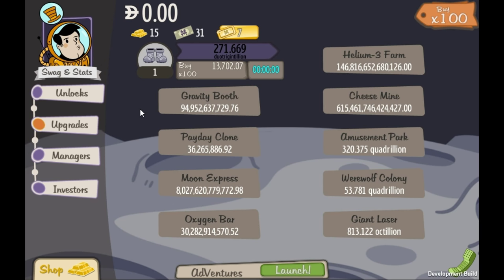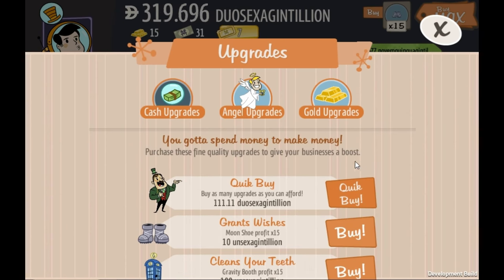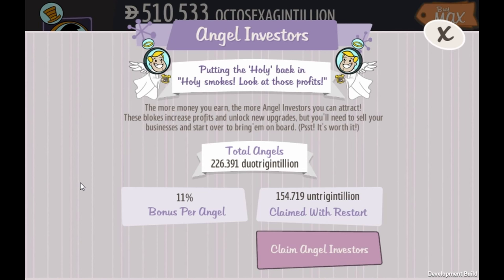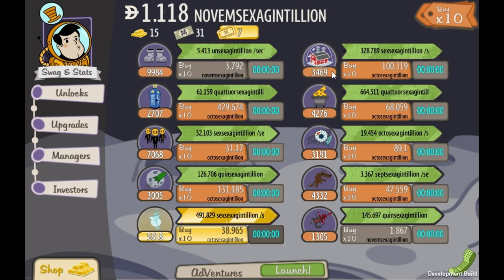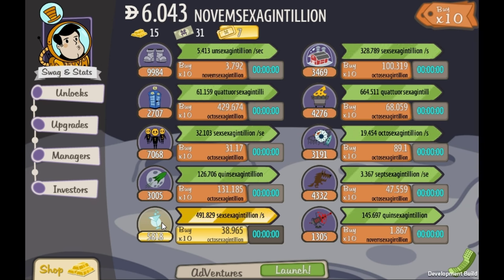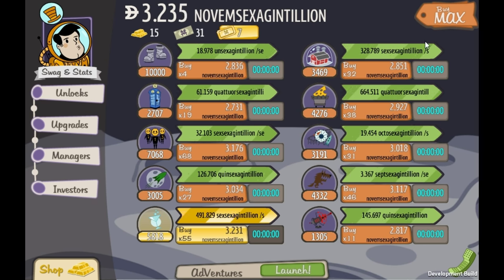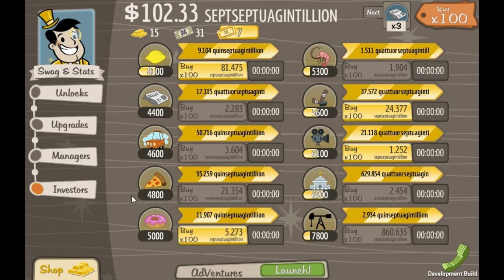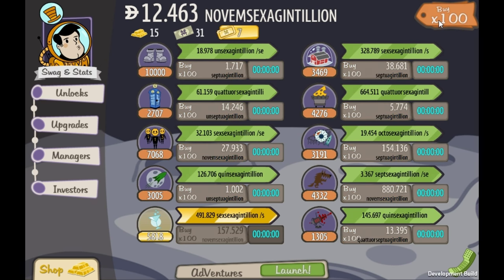Adventure Capitalist Tips & Tricks - How to beat the Moon! (206/206)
Finally another Adventure Capitalist video is up! Today is the moon, and in the next few days I'll put out a Mars video. Enjoy!